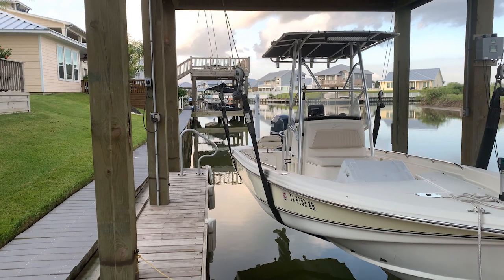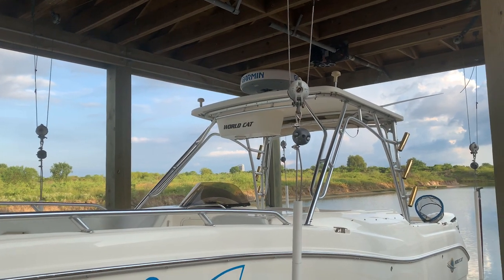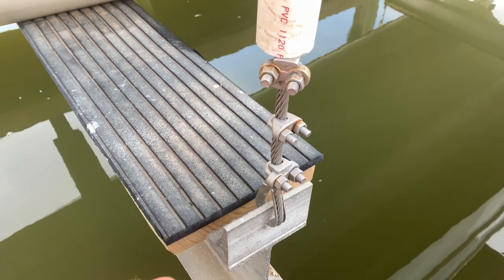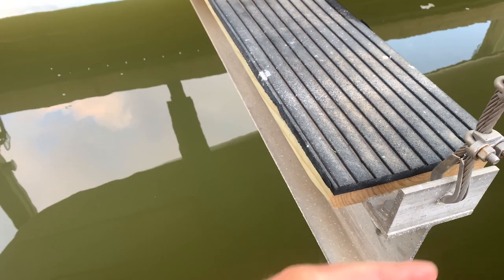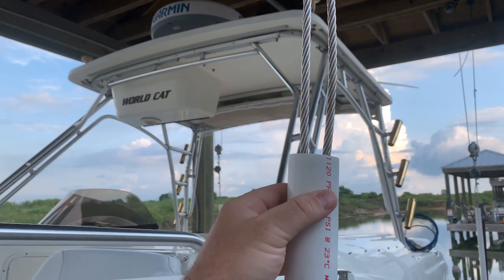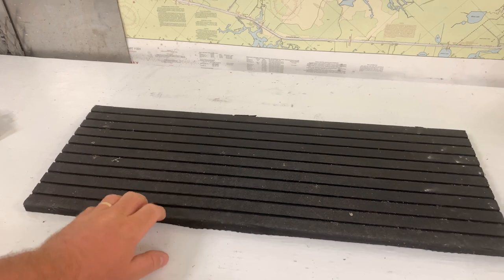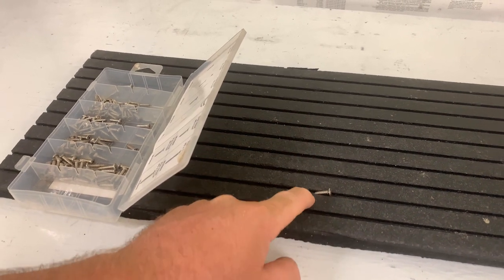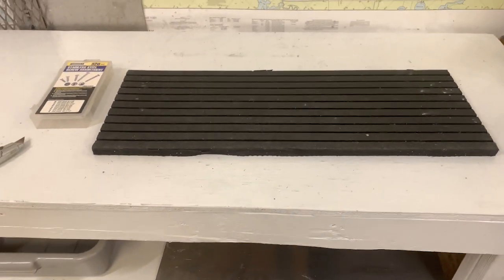Converting a boat lift from slings to bunks for catamaran.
Overview of how we converted a sling boat lift for V-hull to catamaran style lift with bunks